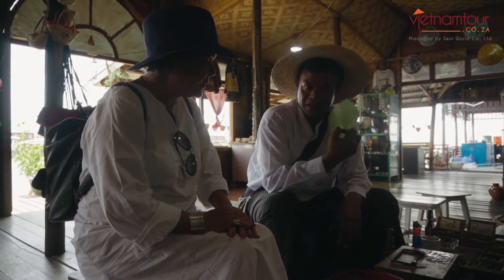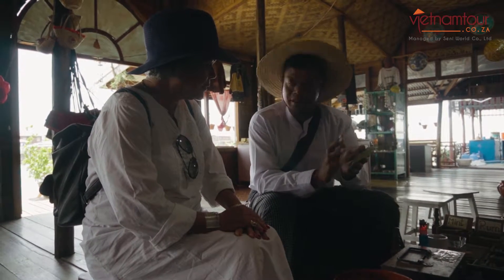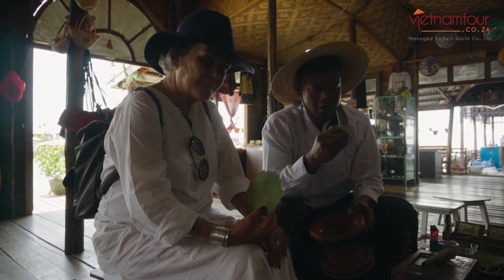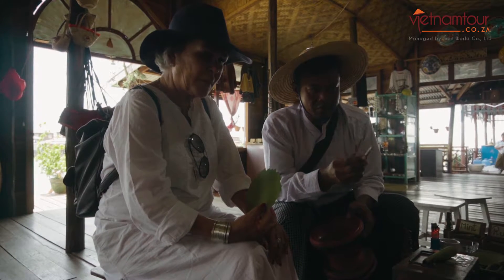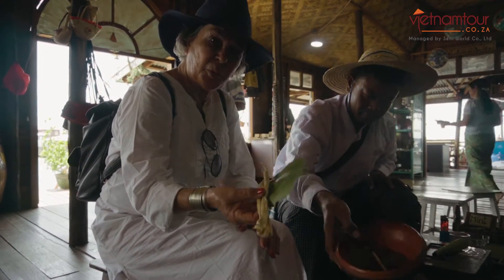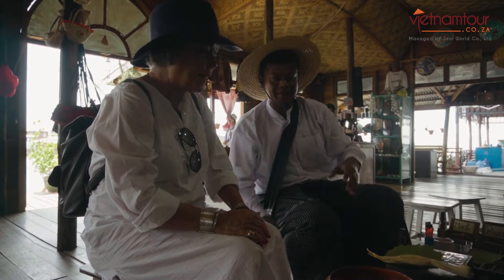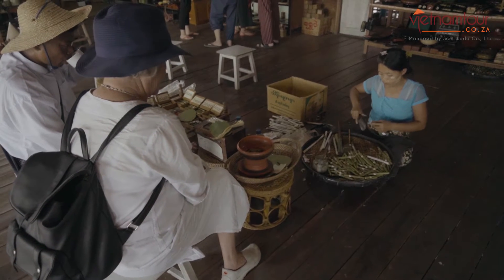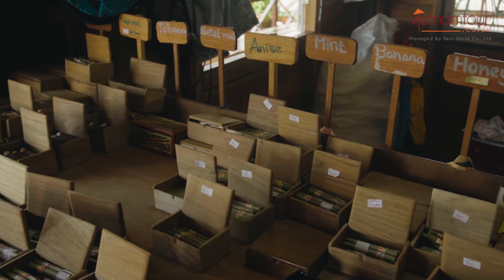Handicrafts Village - Cigar Maker | Inle